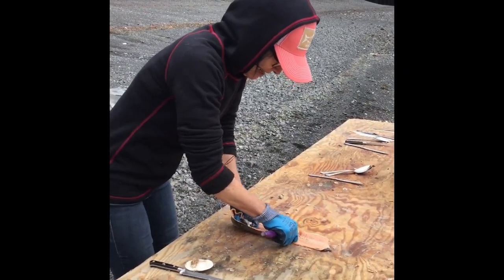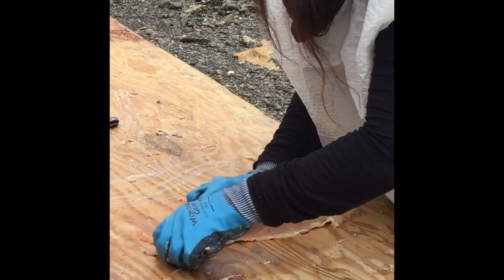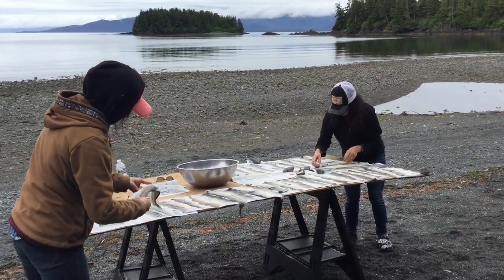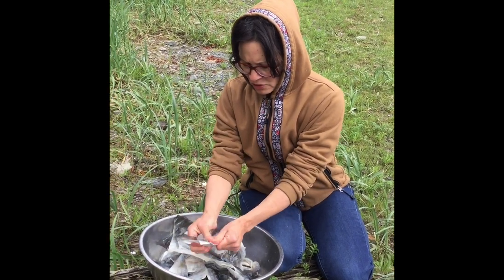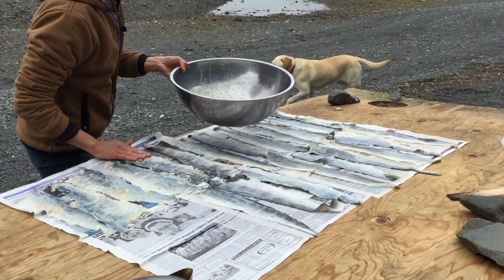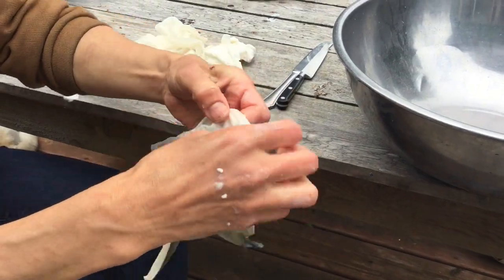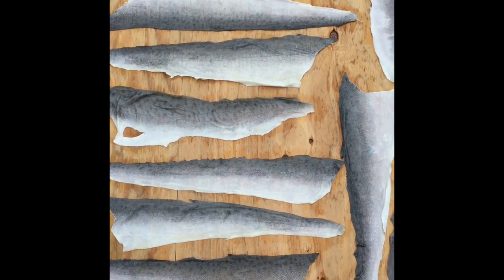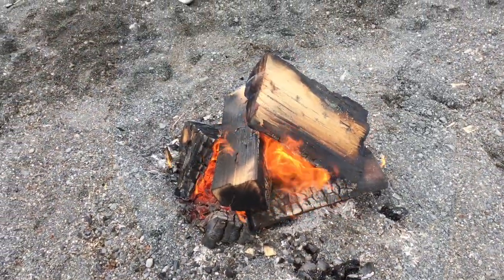Salmon Skin Tanning by Mary Babic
Mary Babic and her sister Peggy McDaniel demonstrating different techniques for tanning salmon skins.